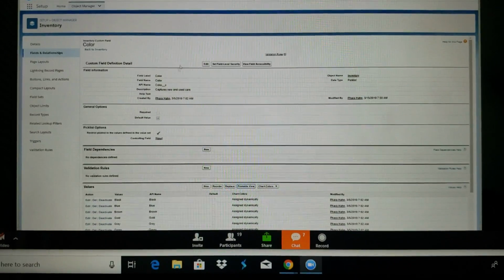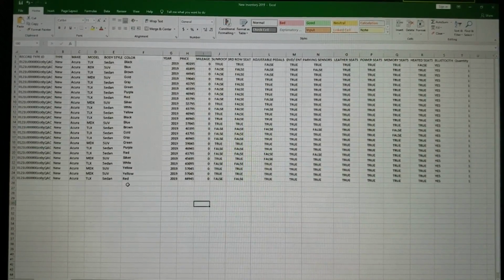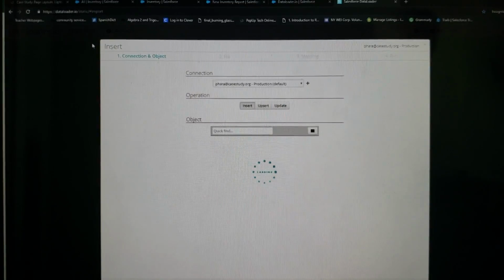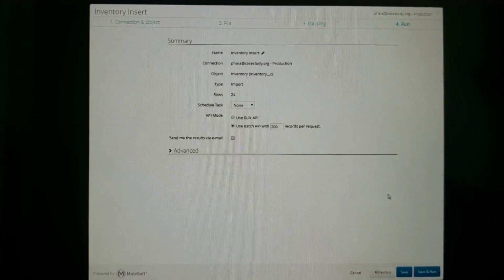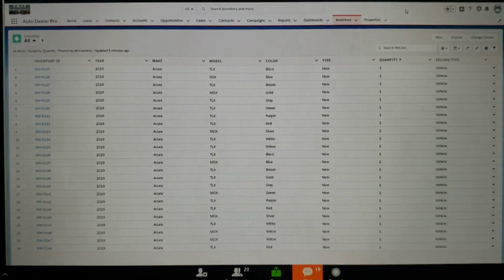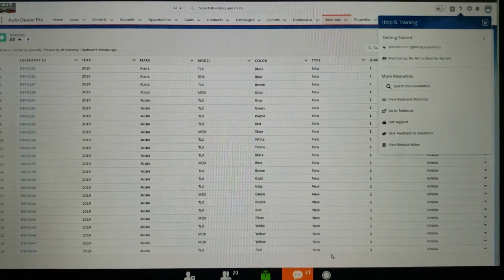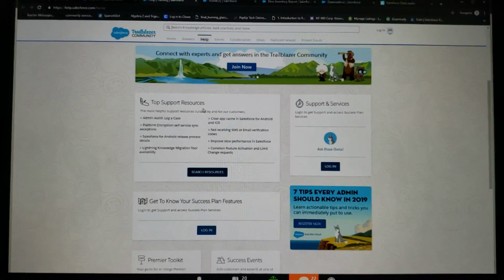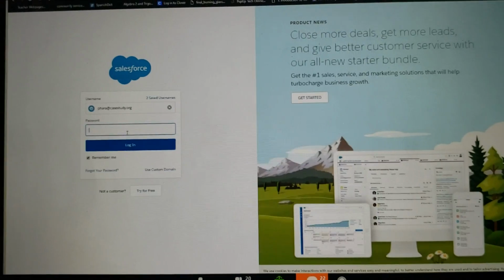Class 3-29-19 Part 2